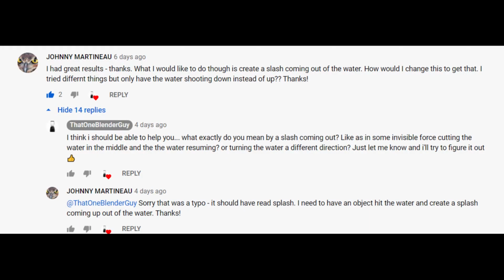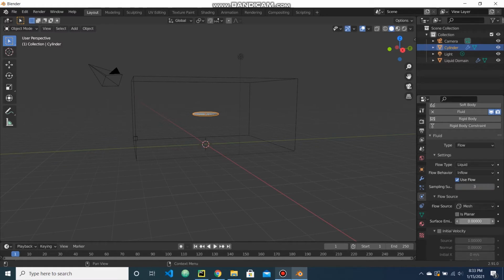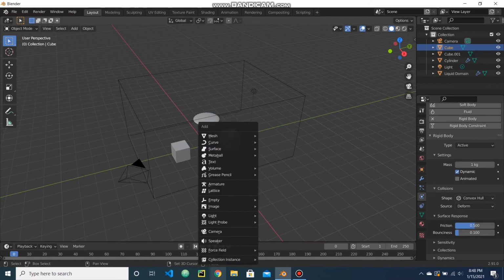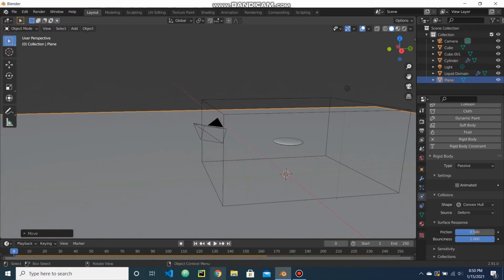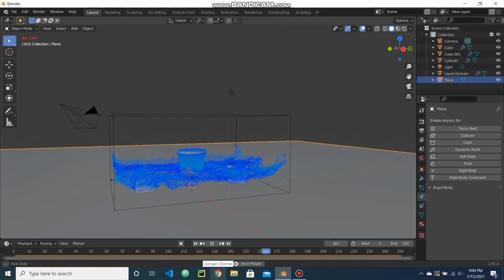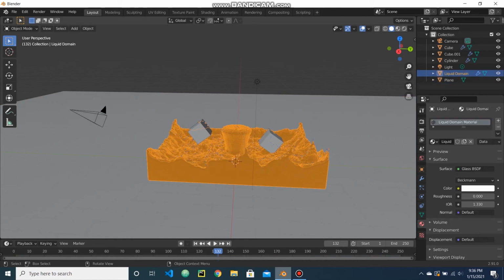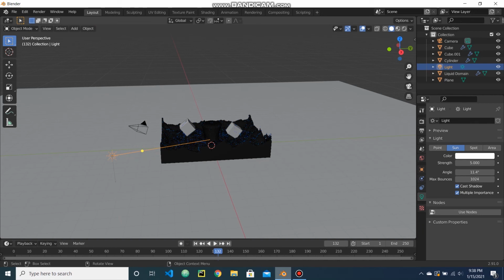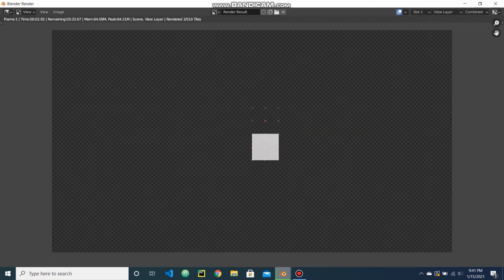Using effectors to create a splash | Blender 2.91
In this video, I will be showing you how to use effectors to create a splash in blender 2.91! Somebody requested it, so I made it.

Hopefully you like it, enjoy!

Request what you want next in the comments :)